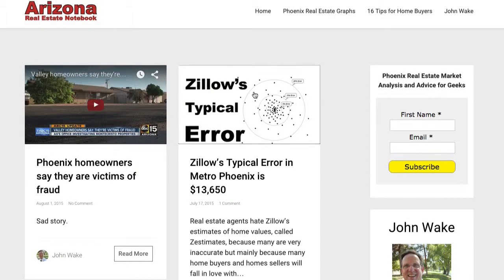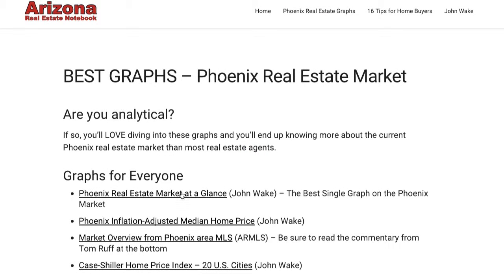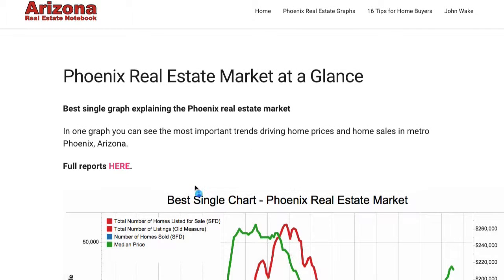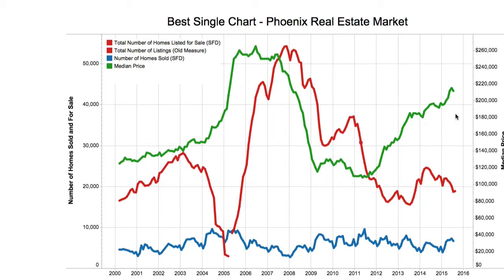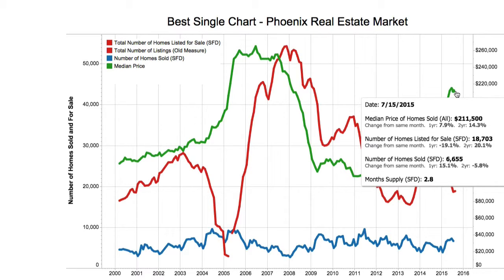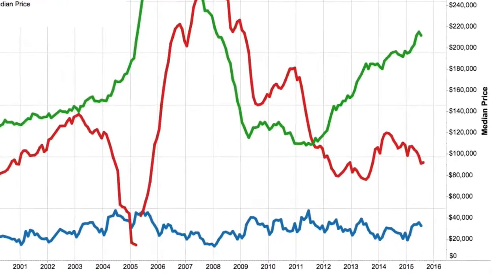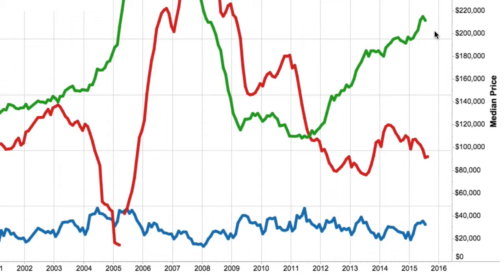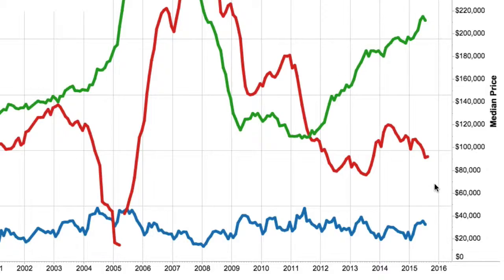Phoenix Real Estate Market at a Glance - August 2015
I added a ton of information when you mouse-over the green line, median price. The numbers people should love it! Now it's easy to compare the strength or the Phoenix real estate market for any month to the same month the previous year and the year before that.

John Wake
Realtor, Associate Broker, M.S.